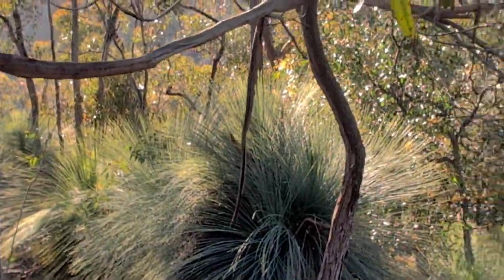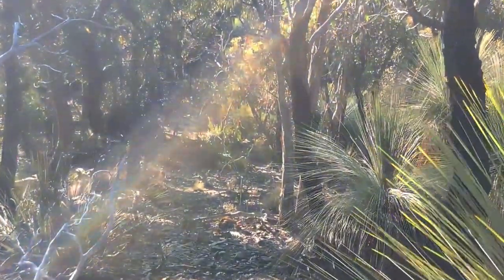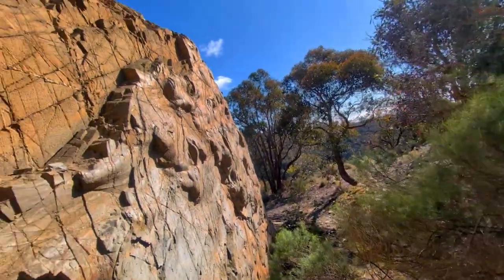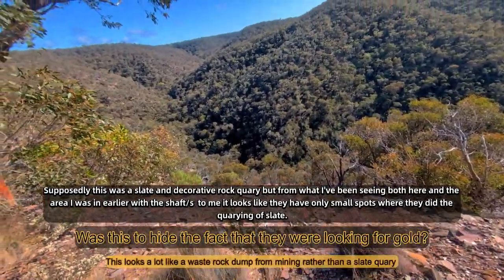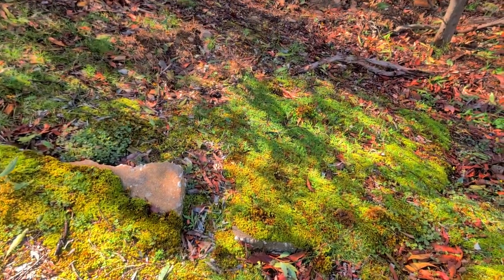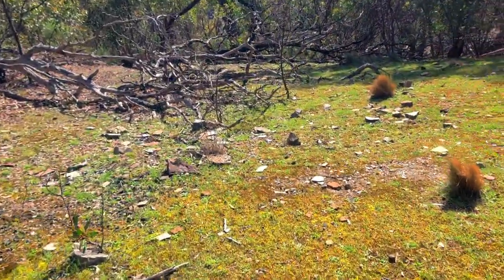Gold Mining in a Slate Quarry ? Brisbane Ranges, Victoria, Australia.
I went back into the Brisbane Ranges to have a look at a mine shaft and surrounds.

Supposedly the area was a Slate Quarry that shut in the early 70's.  There are however a couple of signs that not all in the area was just "slate mining". Shafts and old caved adits in one area and a gouge out of the side of the hill in another following a fault line of a mineralised quartz seem.

A waste rock pile dump down the side of a hill conspicuously pointing to "Gold mining", perhaps they used some to mine for slate and knowing there was gold in the area they also searched for that as well. By what i saw it seems very possible.

Was the Slate and Decorative Stone quarry being used as an undercover gold mine?
Seems like very little effort to pull out stone in the area, but much effort to mine for something else.

This video and images were shot entirely on a pixel pro8.
Edited in Filmora14.